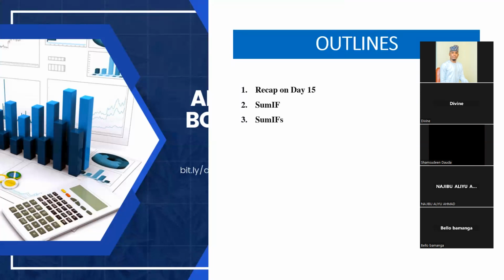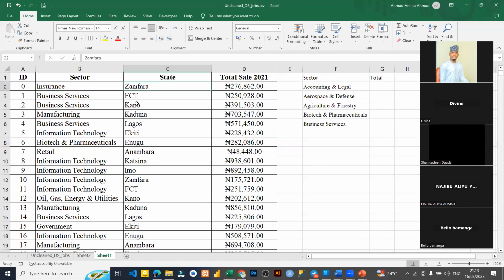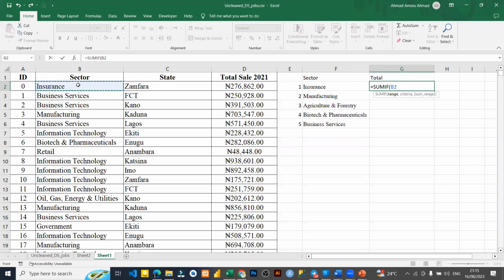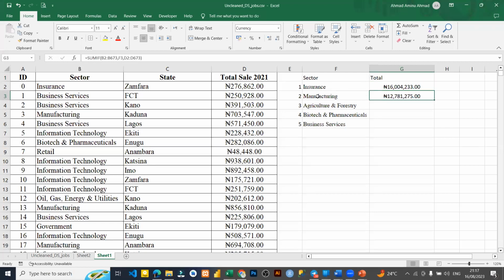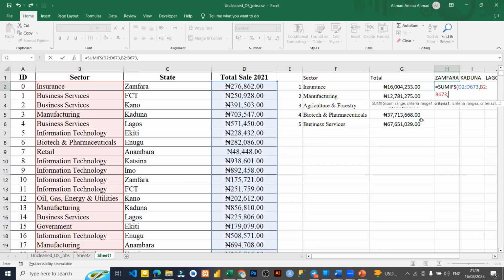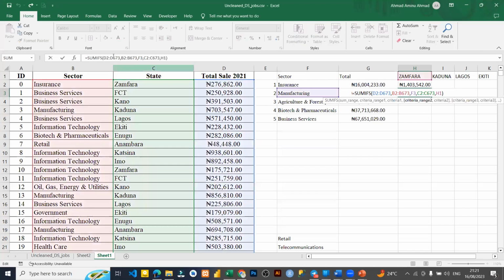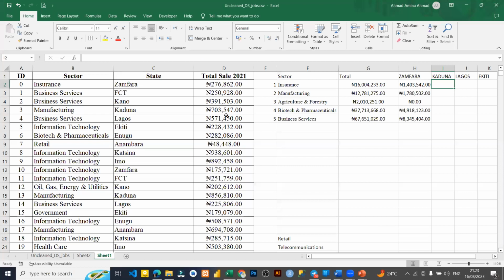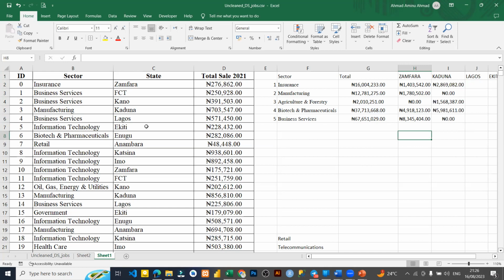DAY 16 3 MONTHS DATA ANALYTICS BOOTCAMP 2 0